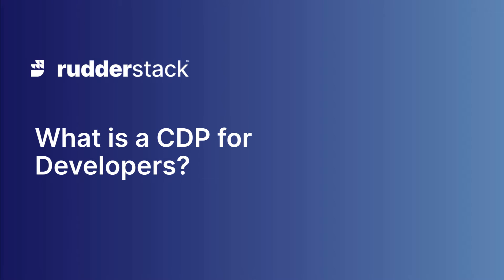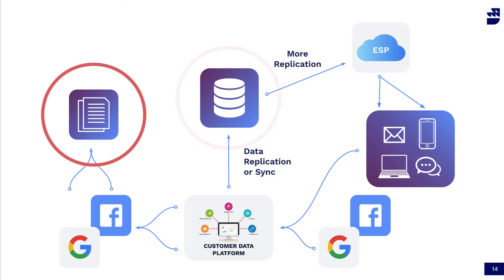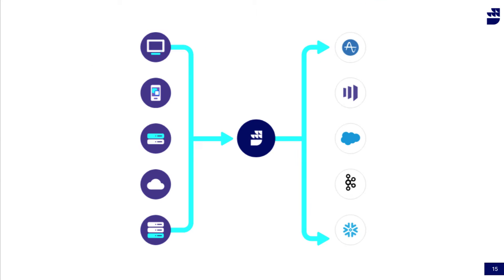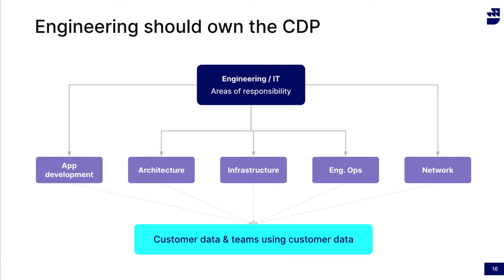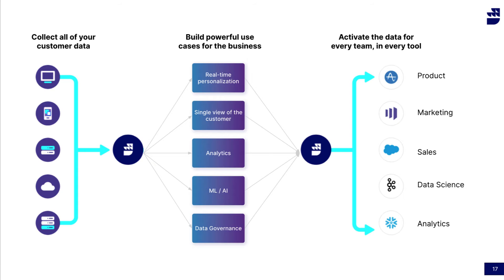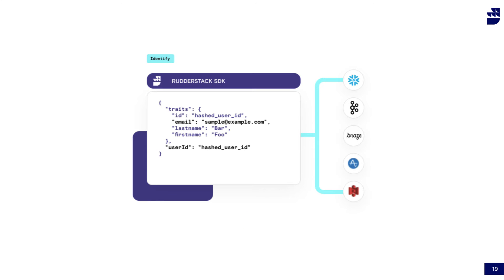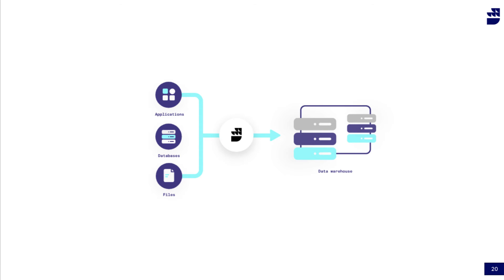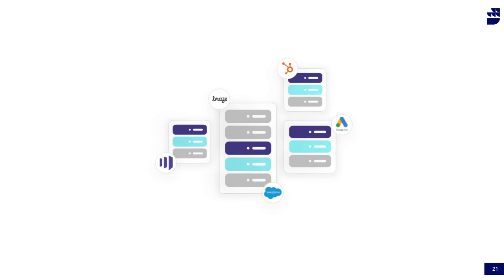What is a CDP for Developers | RudderStack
In this video, we define the CDP for developers, discuss why RudderStack is building developer-first tooling for customer data, and outline the benefits of this approach.

About Rudderstack